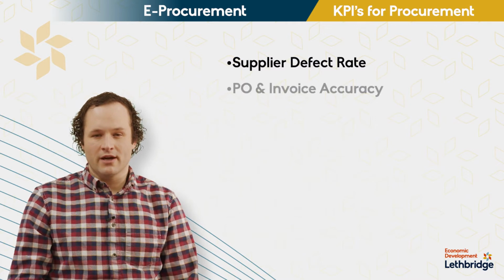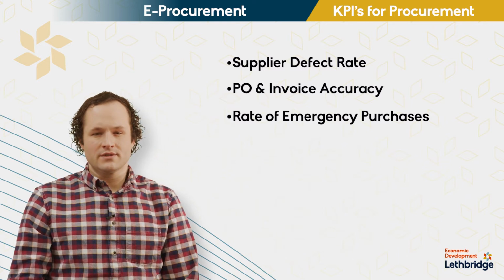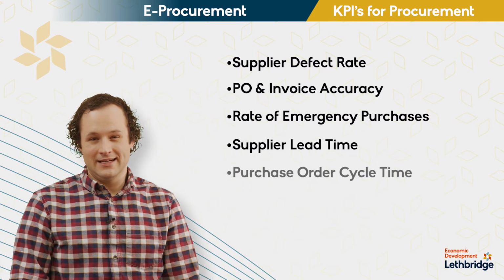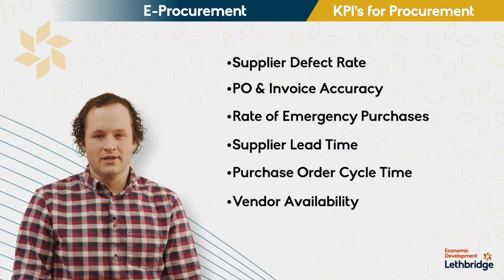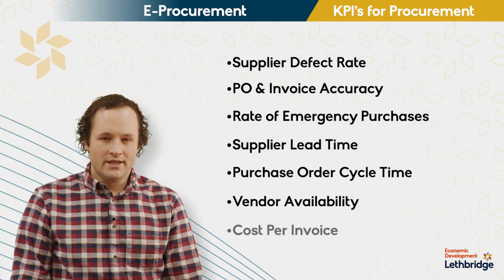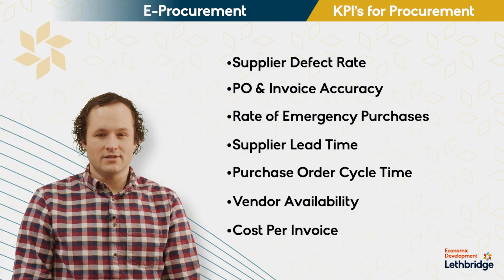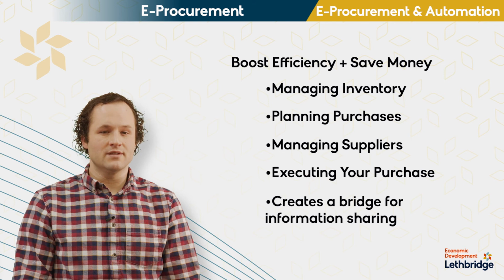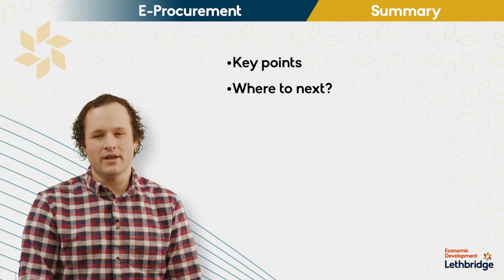Supply Chain Automation Webinar - Session 4 Pt.3: "E-Procurement" Jefferson Gardner